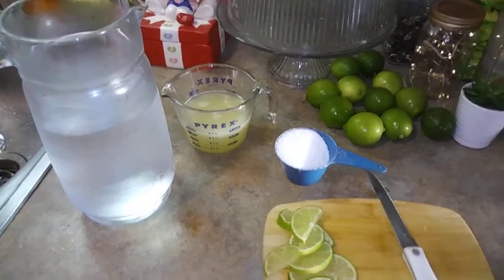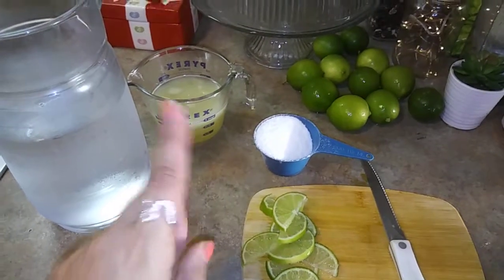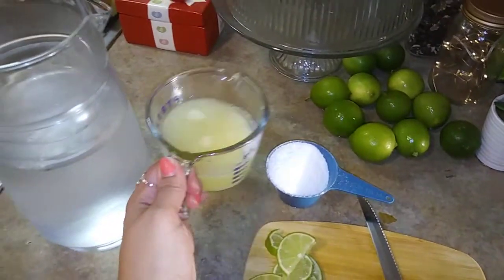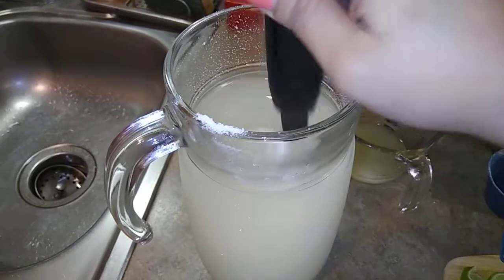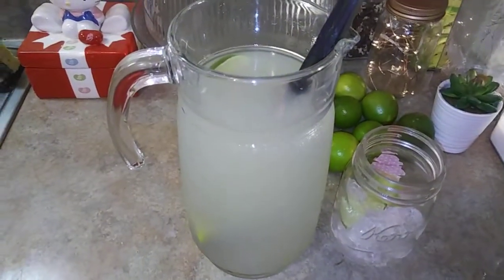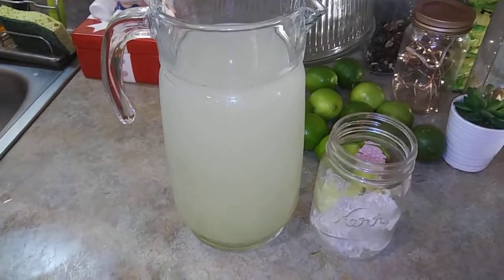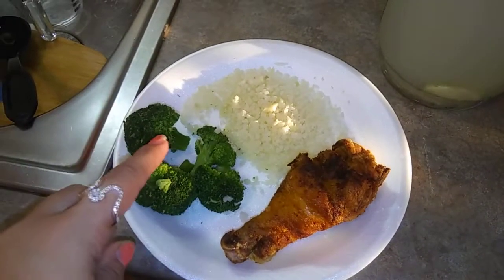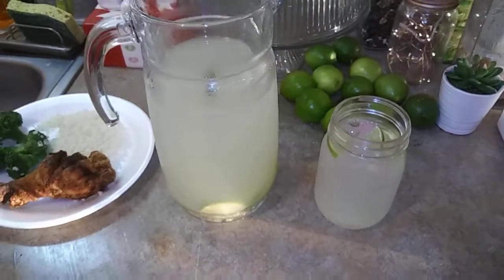Making Lemonade/ Limeade with Stevia 🍋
Hi guys today I am making lemonade with stevia instead of real sugar to try something new.

What I used:

2 litters of Water
1/2 cup of lemon or lime juice
1/2 cup of Stevia powder or any sugar of your choice
Ice
Stir and enjoy!

You can also add 2 tbsp of chia seeds in this lemonade for a refreshing drink.